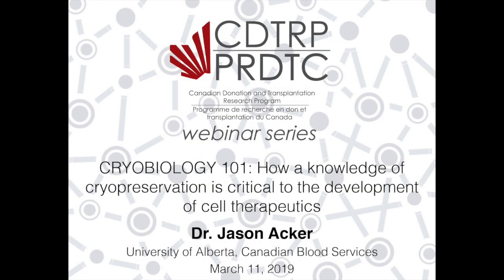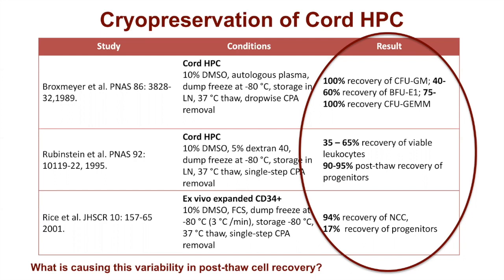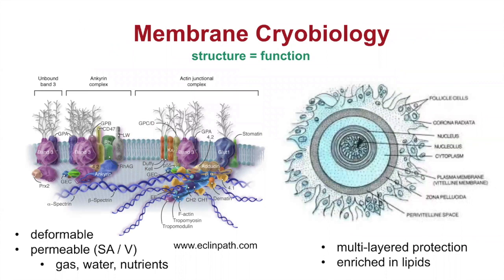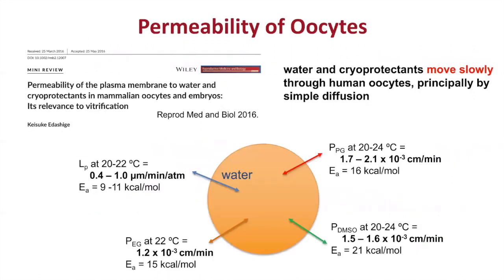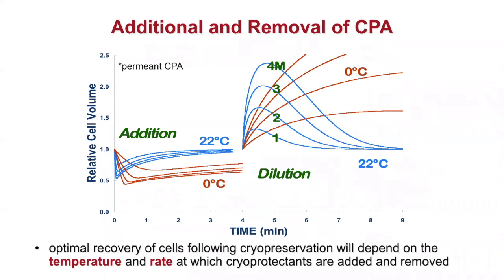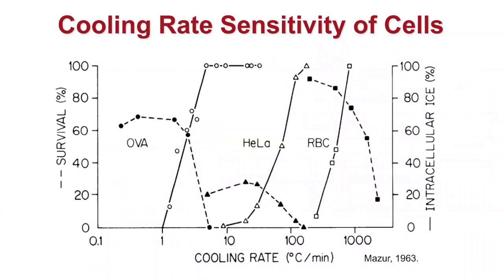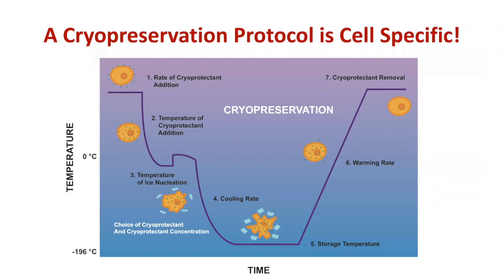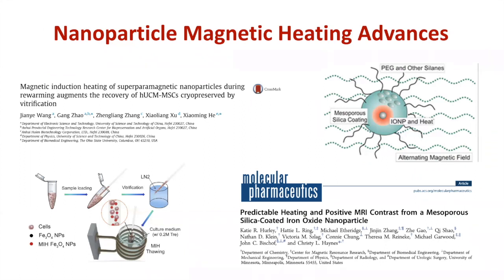CDTRP Webinar - Jason Acker - Cryobiology 101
CDTRP Training Webinar - Dr. Jason Ackerl - Cryobiology 101: How a knowledge of cryopreservation is critical to the development of cell therapeutics.

Learning Objectives:
1. Understand the role that biological variability plays in the response of cells to freezing and thawing
2. Describe three factors which influence the recovery of cryopreserved cells
3. Identify new technologies which could help improve the cryopreservation of cell therapies